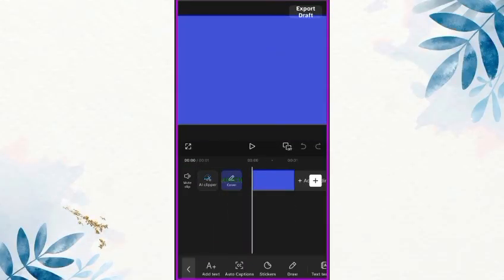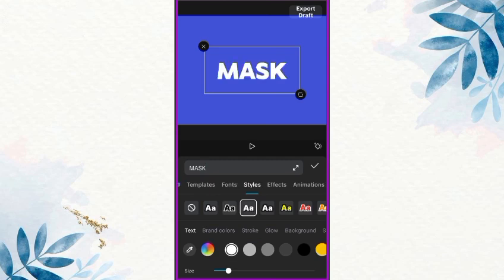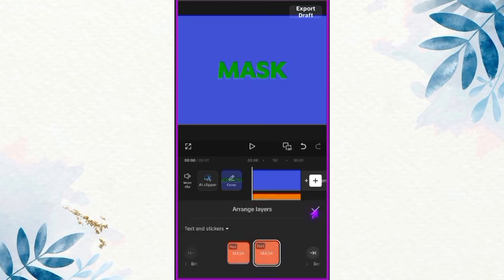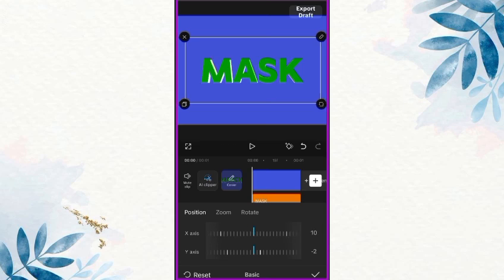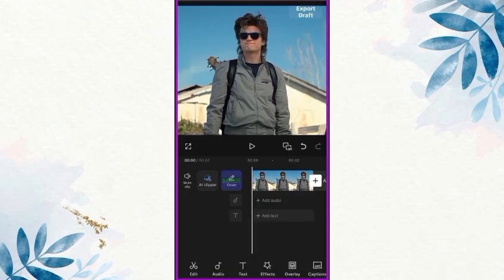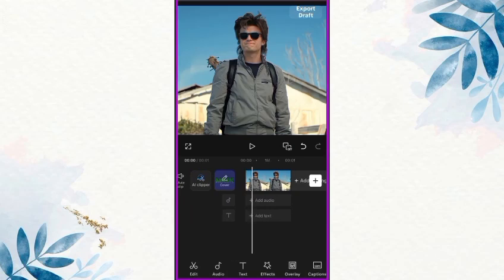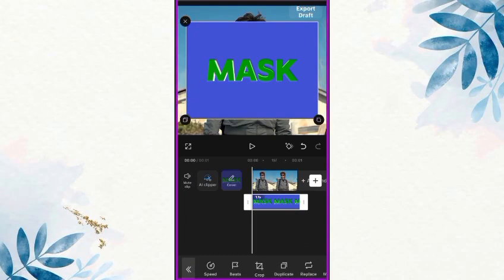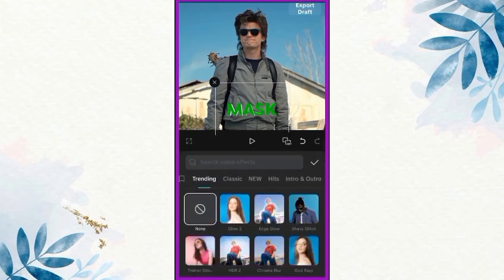Glow Text Tutorial In CapCut